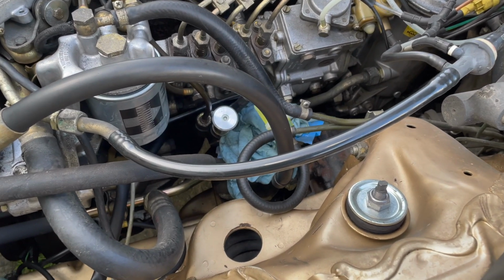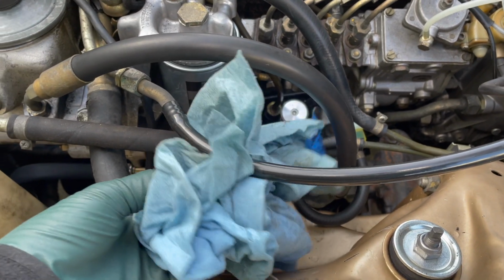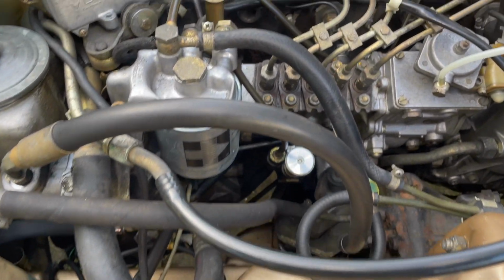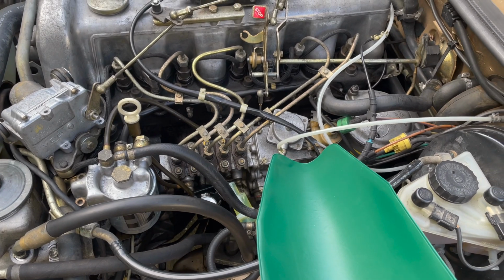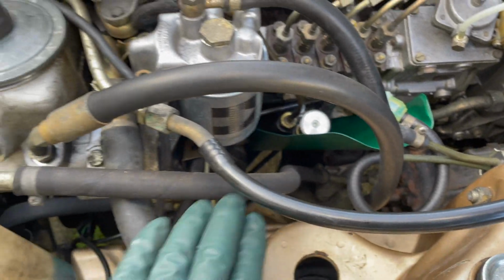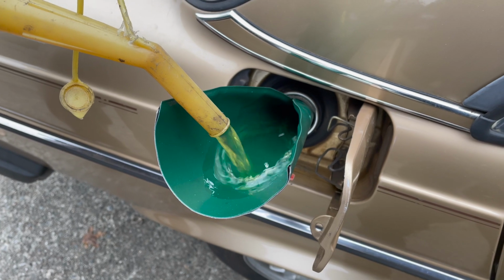How to Protect 1965 to 1993 Mercedes Diesel Rubber Engine Mounts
This is a simple solution to keep fuel and diesel purge spills from ruining your rubber engine mounts..Monark hand primer pump Filters Shield Motor Mounts